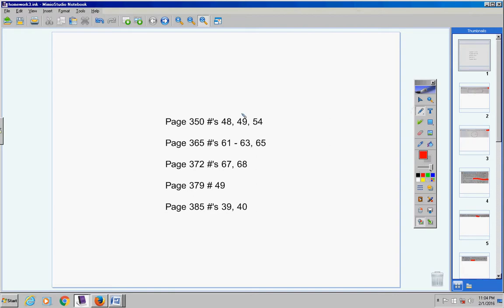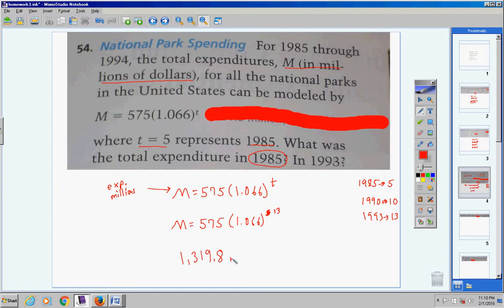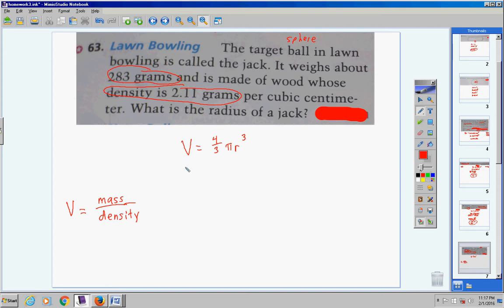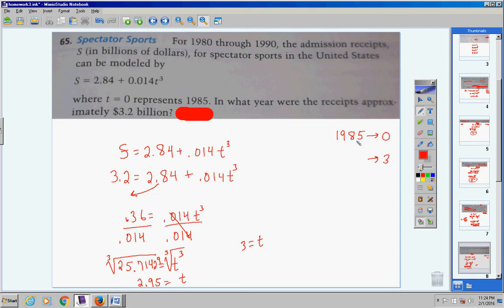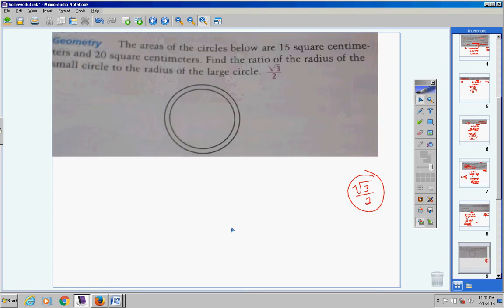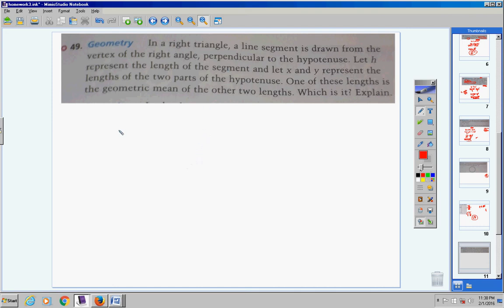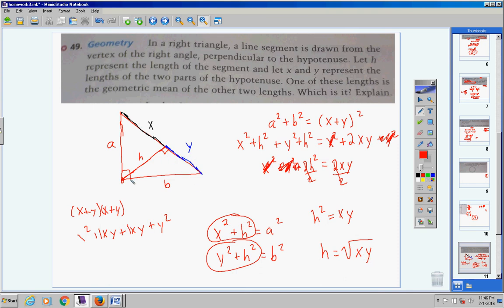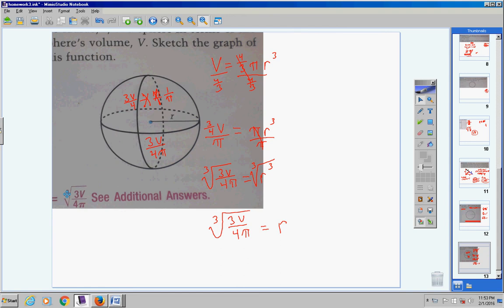Algebra 2 Chapter 7 Word Problems Homework